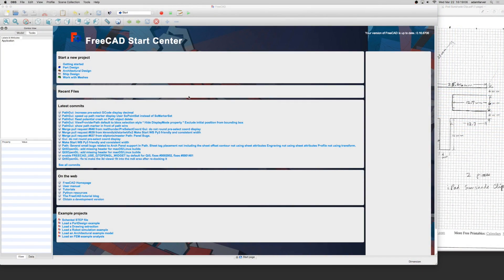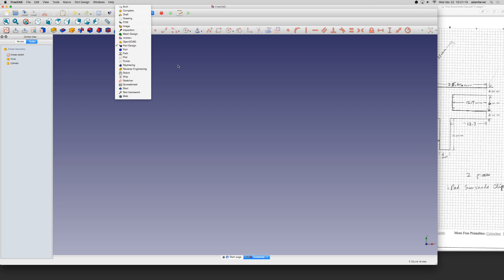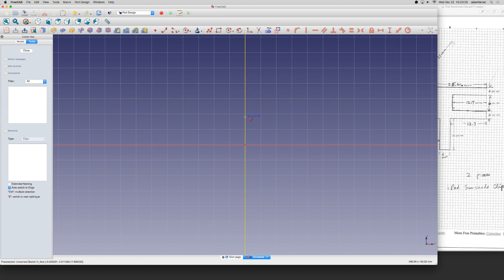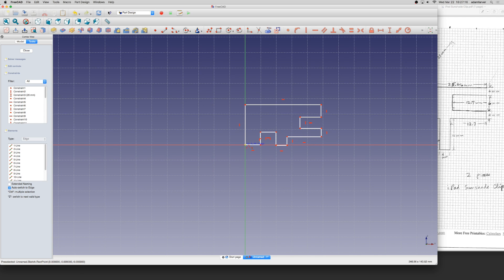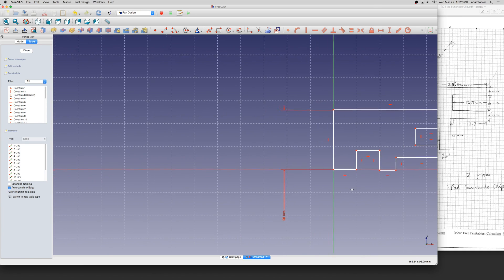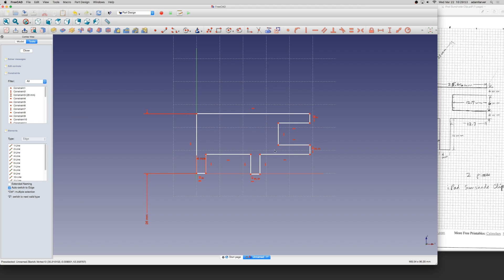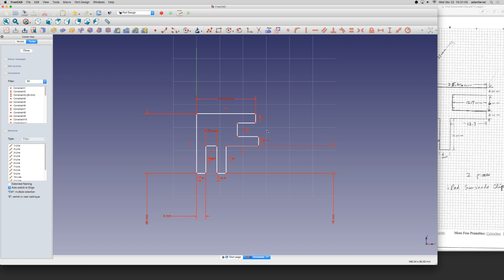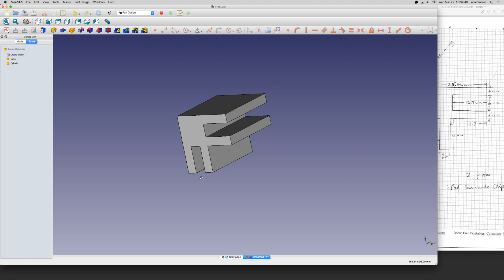Basic FreeCAD Extrusion Tutorial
Make precision parts in FreeCAD fast for plastic, metal, whatever. Follow this step-by-step guide to make it happen.